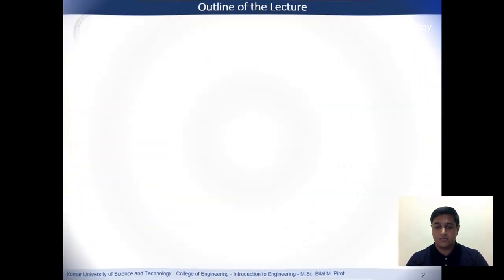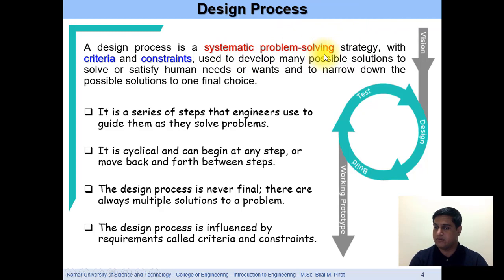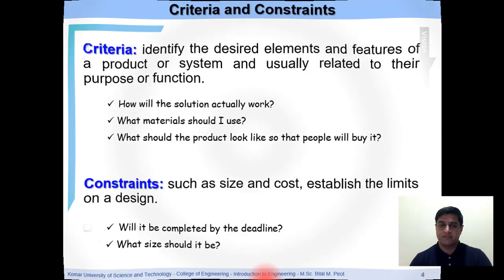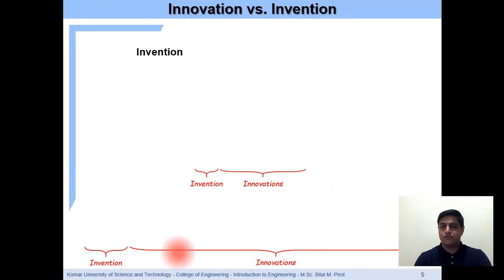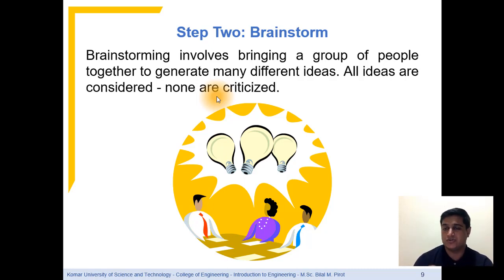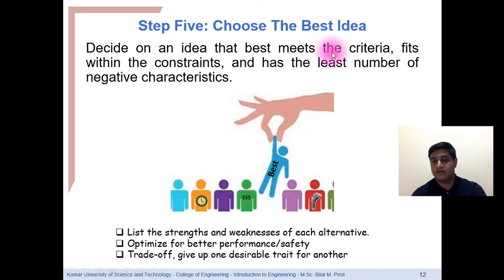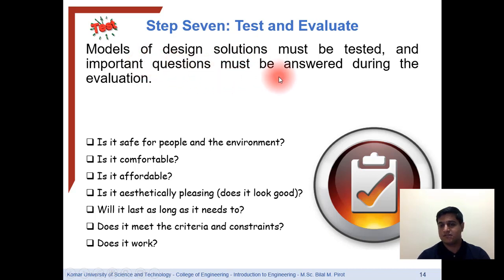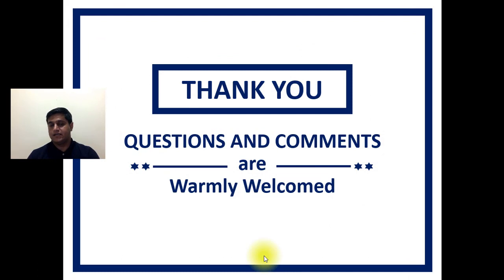Engineering Design Process